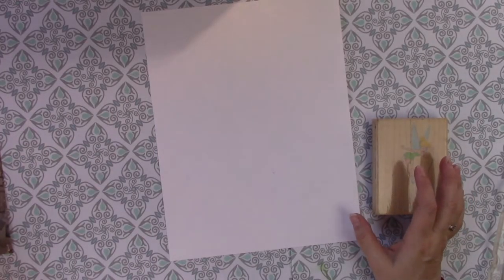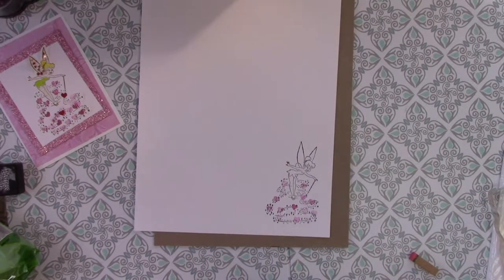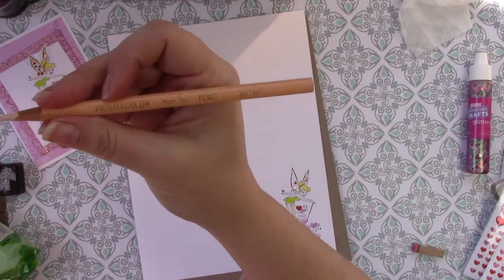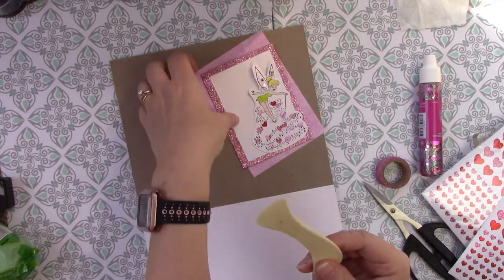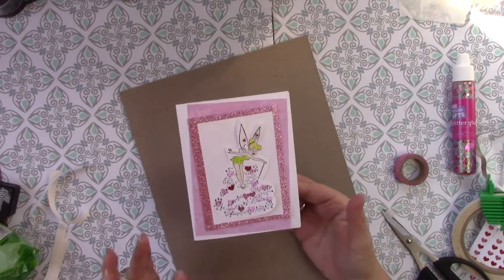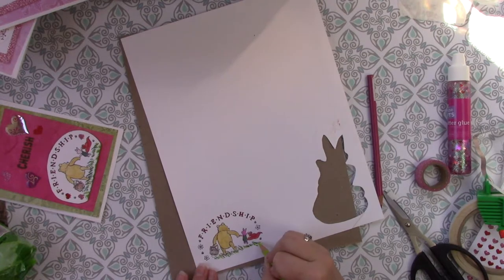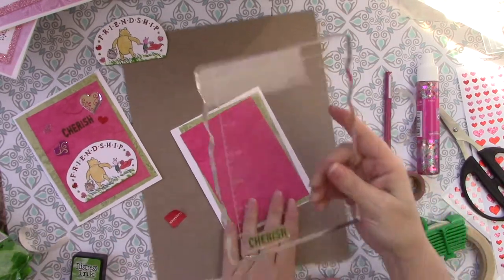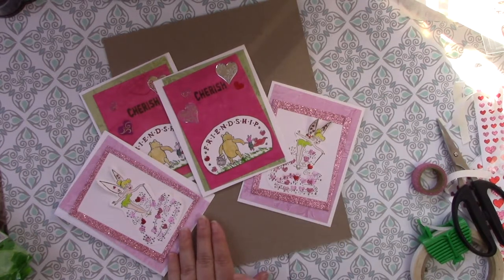Disney Valentines - Make your own! DIY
I love to make cards using stamps! Watch as I make some Disney inspired Valentines!

Thank you Jesse, at Miss Cherry's Channel for the inspiration with your Christmas Card Exchange!

A Winnie The Pooh Stamp

A Cinderella Stamp

Pink Glitter Washi Tape

Glitter Heart Stickers